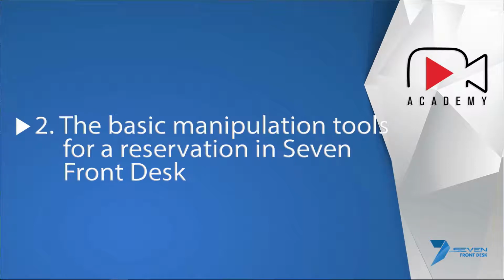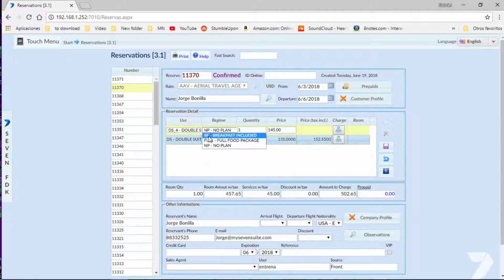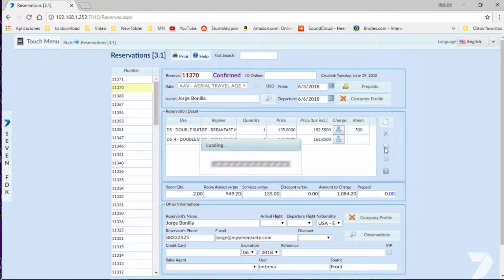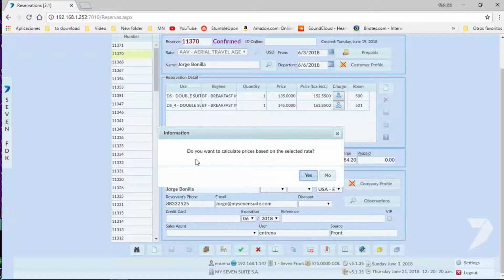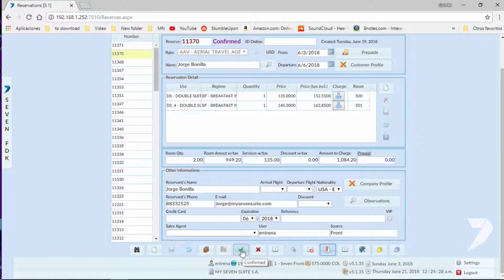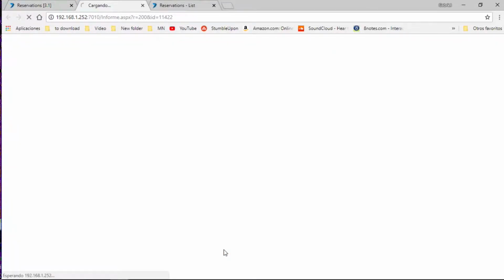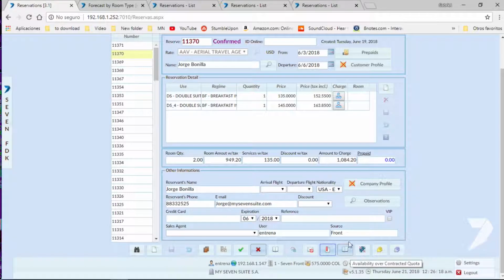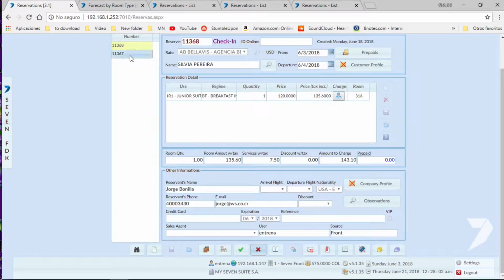2.FD - Reserves Manipulation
Video from Seven Suite Front Desk - Reserves Manipulation.